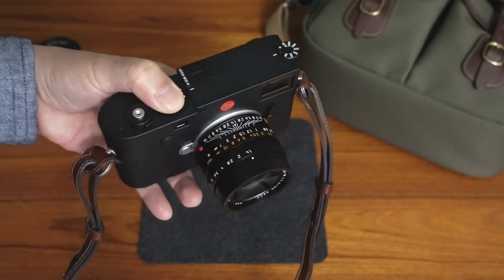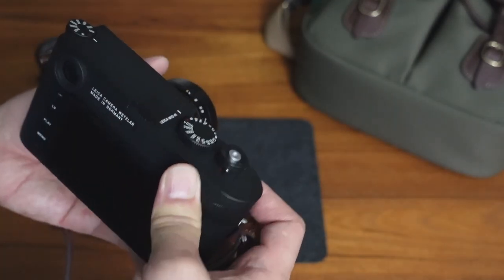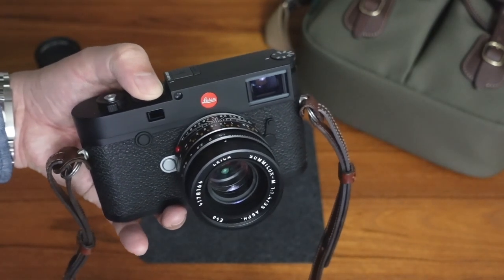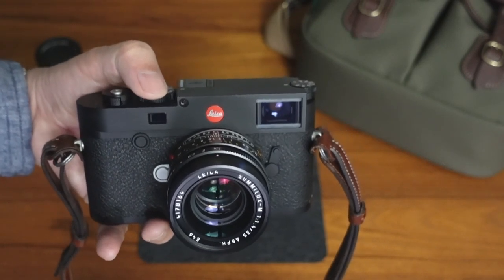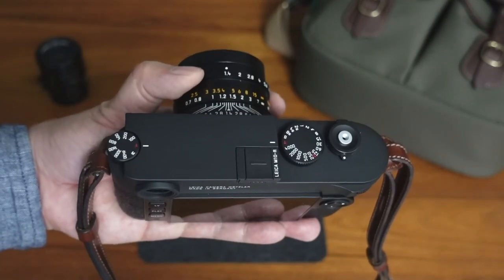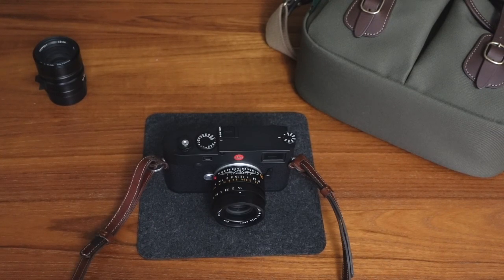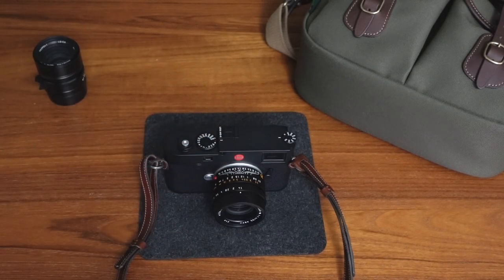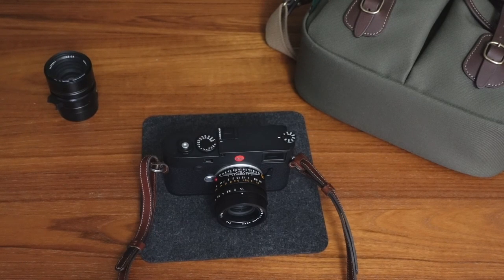The Leica M10-R And Why There Probably Won't Be an M10-R "P" Model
The Leica M10-R And Why There Probably Won't Be an M10-RP Model
Pricing / availability
Leica M Leather Strap
Summilux 50mm

NOT AN AMAZON PRIME MEMBER?

Sony ZV-1 Camera
Ulanzi Wide Adapter for vlogging
Nebula tabletop tripod (great for vlogging!)